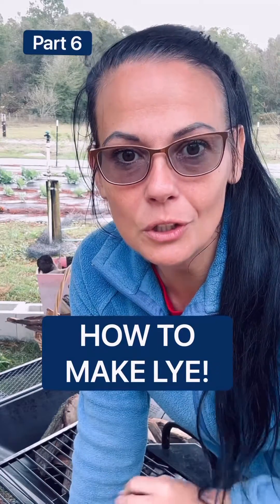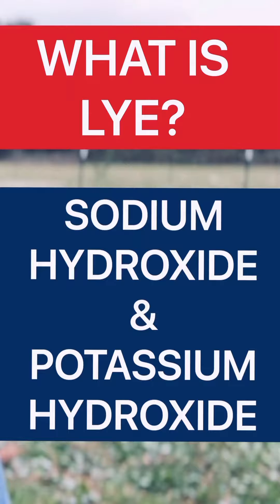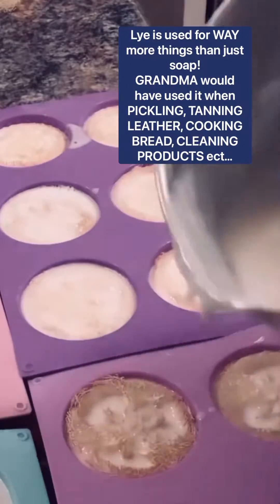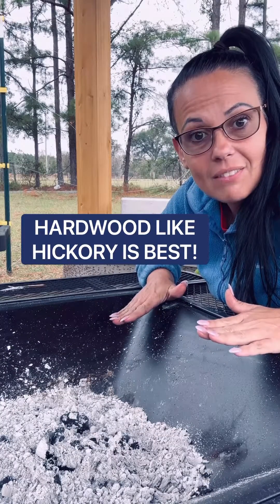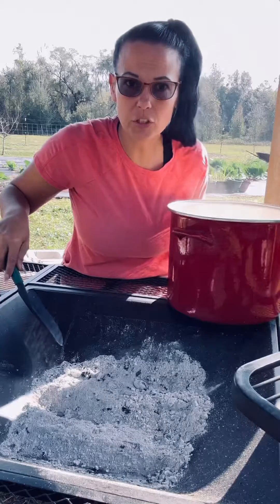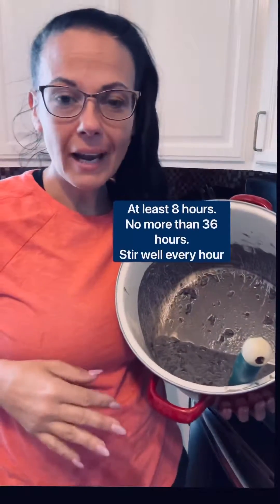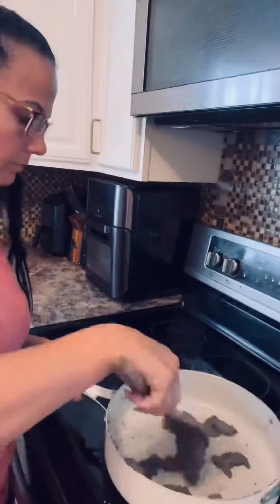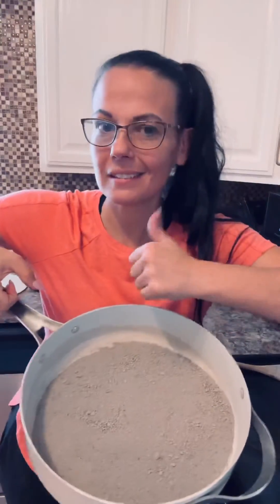How to make lye from Hardwood Ash. Ash to crystals!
Part 6 of a 30 part series on THINGS GRANDMA NEW BUT FORGOT TO TELL YOU! part6: How to make lye at home using hardwood ash. This is the entire process from wood to Lye crystals